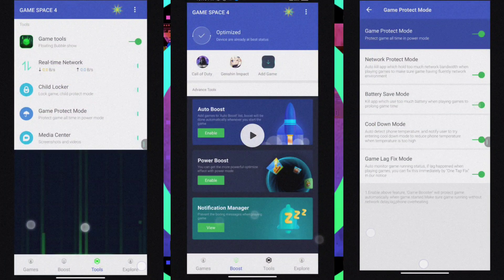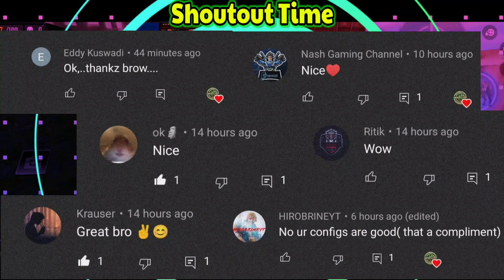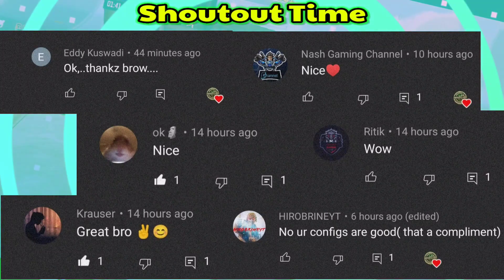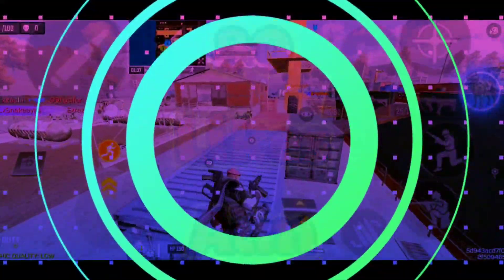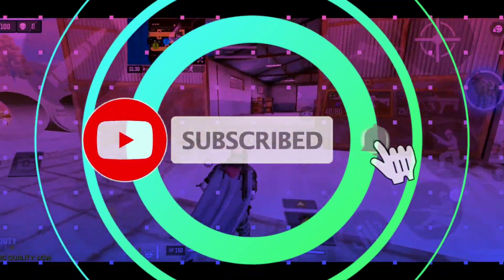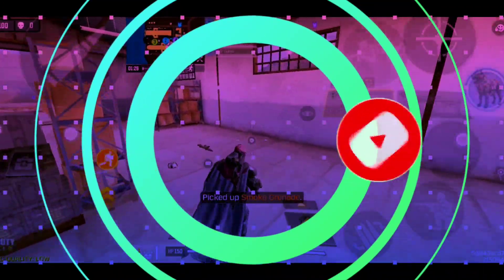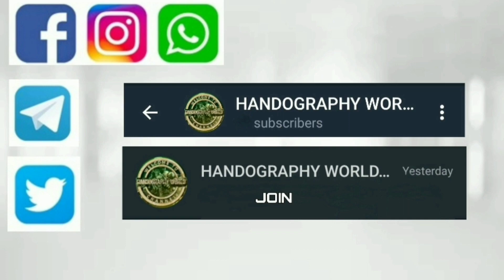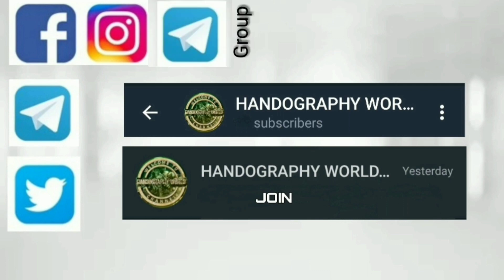Game Space For All Android Device | Fix Lag In Any Games | Increase 60Fps | How To Use Game Space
So friends in this video I will Give you Tips and tricks how you can boost your device performance. Please watch till end 🙏

2. PASSWORD IN THE GAMEPLAY WATCH TILL END YOU WILL GET PASSWORD.

About This Game Booster :
Work On All Device (Android version - 5 & Higher)
Fix Lag Any Android Games
CPU & GPU Meter
Fps Meter
Special Dnd System
Reduce Heating
Stable 60FPS
Auto Boost
Special Optimise Features

⏪TIME STAMPS ⏩
0:00 About This Video.
0:43 Intro.
1:02 Game Booster Settings Tutorial.
3:30 Gameplay (After Apply this game booster).
5:40 Outro.

⚠️NOTE: AL THE IMAGES/PICTURES SHOW IN THE VIDEO BELONGS TO RESPECTED OWNERS AND NOT ME... I'M NOT THE OWNER OF ANY IMAGES/PICTURES SHOWED IN THE VIDEO.

There is no need of strike a video or take down when you can get it removed within same day and keep channel and yourself happy.